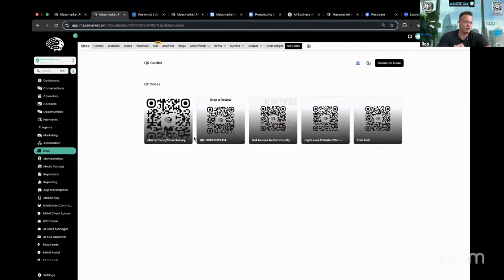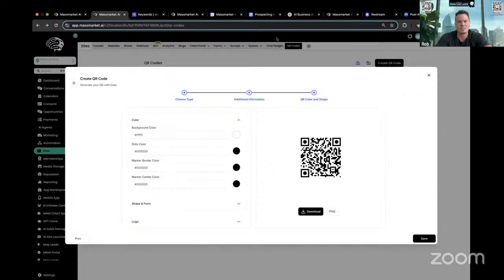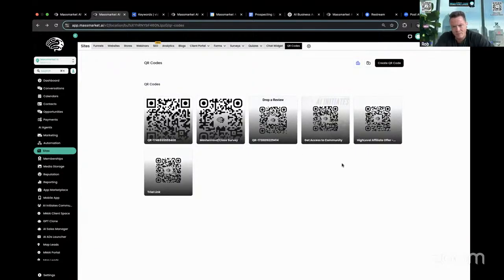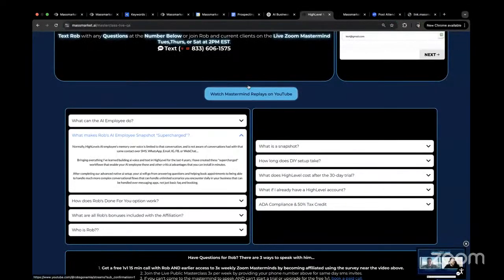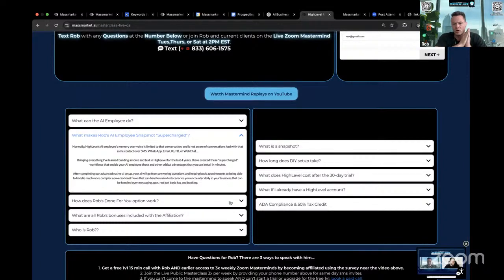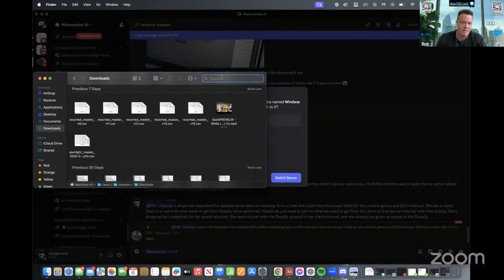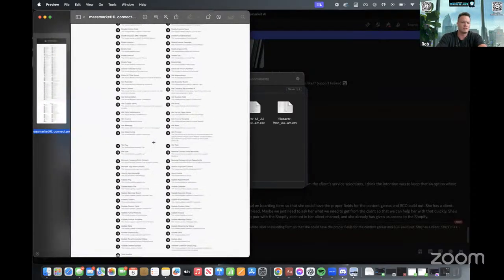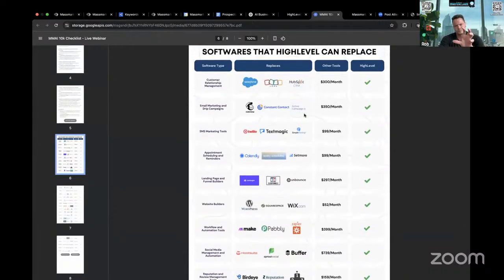HighLevel QR Codes: Payments, WhatsApp, Reviews – Live Demo